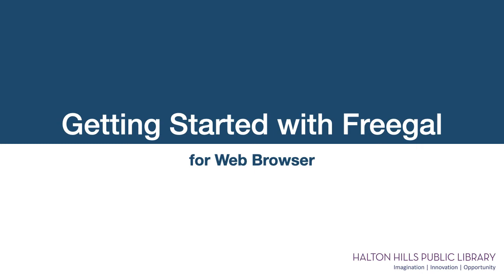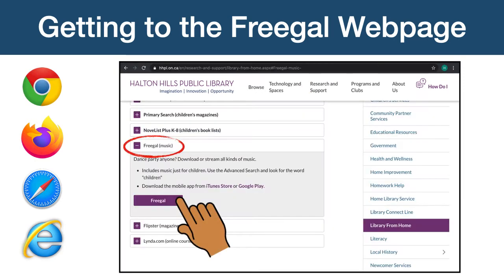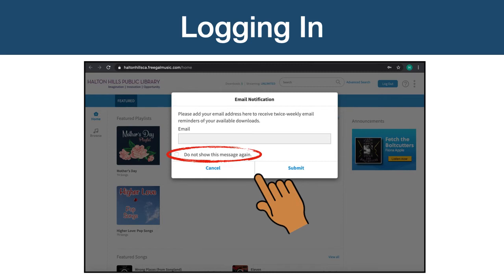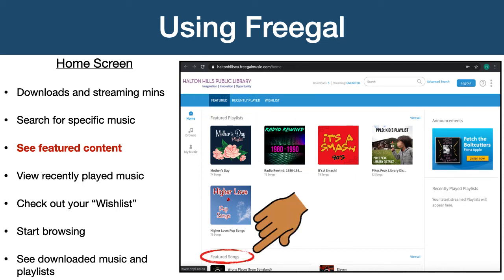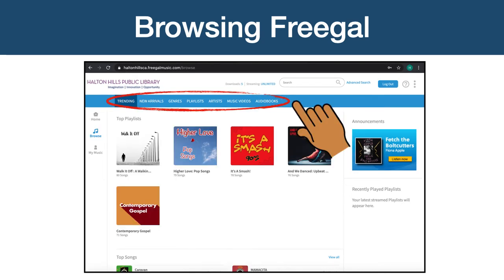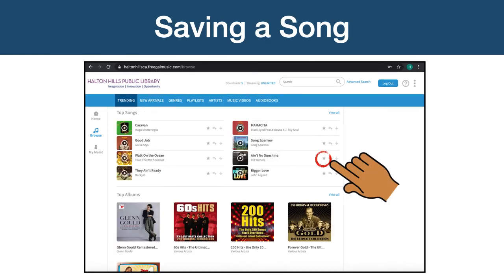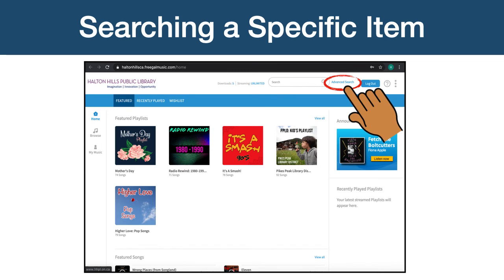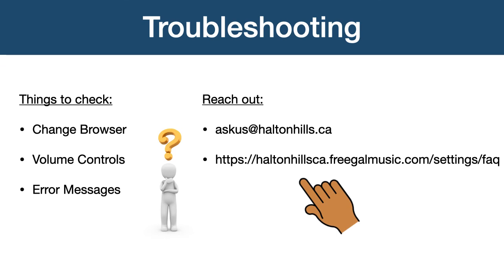Getting Started with Freegal - Web Browser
Learn how to start using Freegal with the Halton Hills Public Library.  Freegal offers access to about 11 million songs, including Sony Music’s catalog of legendary artists, and over 15,000 music videos. This video introduces how to use Freegal through your web browser.

Topics Covered:
1. Getting to the Freegal webpage
2. Logging into Freegal
3. Using Freegal
4. Browsing Freegal
5. Streaming music through Freegal
6. Saving a song in Freegal